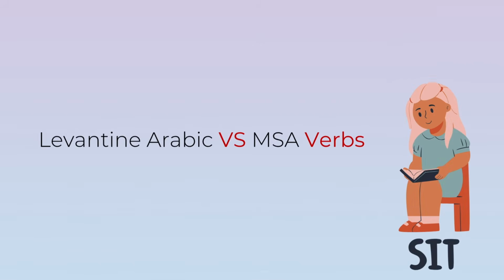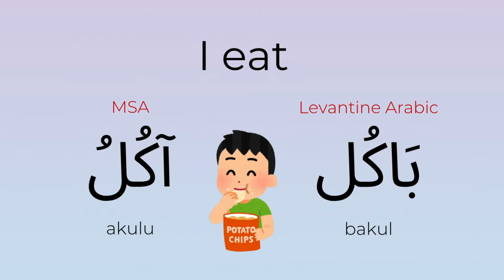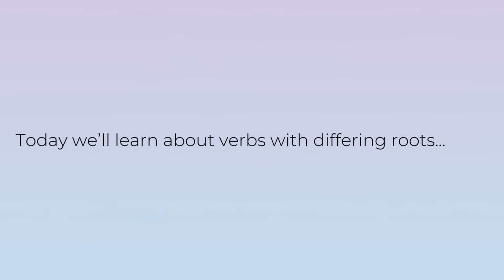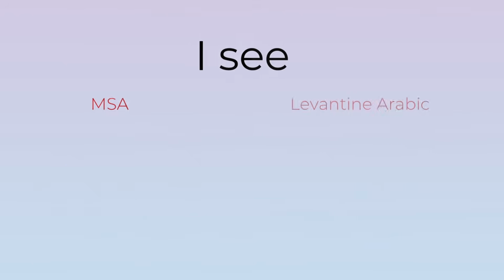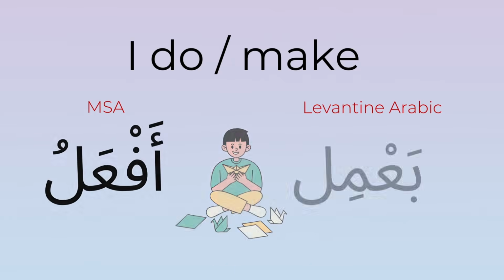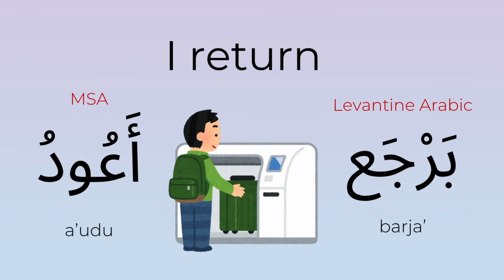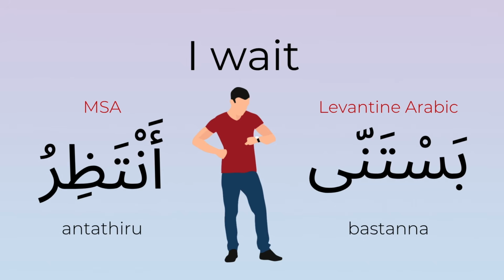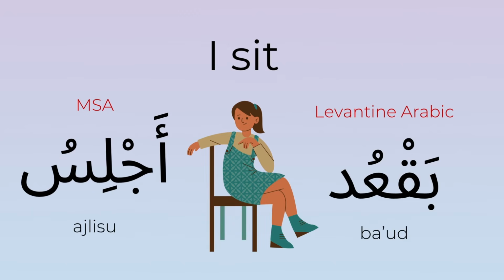Levantine Arabic VS MSA Verbs | Levantine Arabic for Beginners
Have you ever wondered what verbs are said in Levantine Arabic but not in Modern Standard Arabic (MSA)? Well then this video is for! Today we'll be discussing verbs that differ in Levantine Arabic and MSA. Although there are many verbs that these two dialects have in common, we'll focus on verbs with differing roots these include I want, I go, I see, I come, I can, I sit, and more.

👩‍💻 Strengthen your Modern Standard Arabic alongside your dialect learning with Busuu

📚 Looking for even MORE Levantine Arabic practice? I highly recommend checking out the platform "italki", where you can connect with native Levantine Arabic tutors for 1-on-1 lessons tailored to your goals.

This is ideal for Arabic language learners and those interested in learning the Levantine dialect which is spoken in the Levant region in countries like Palestine, Lebanon, Jordan, and Syria. The dialect being taught on this channel specifically emerged from southern Lebanon in Palestinian refugee camps.

Chapters:
0:00 Intro
0:27 Verbs with Similar Roots
1:47 Verbs with Different Roots